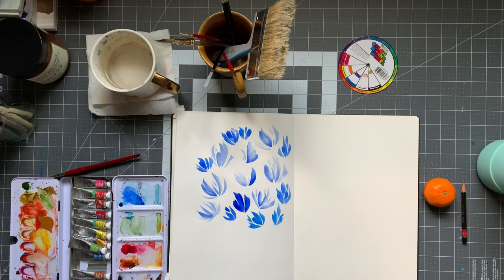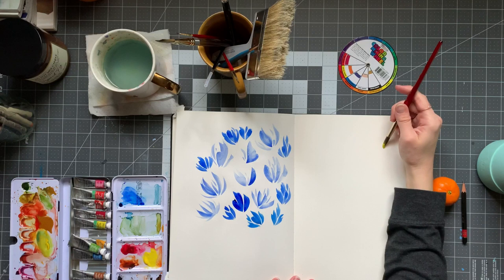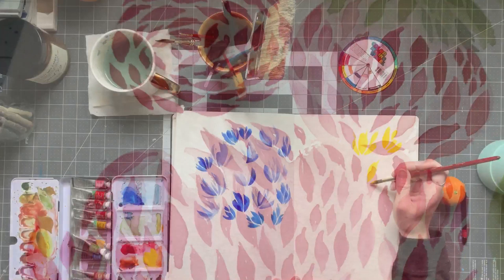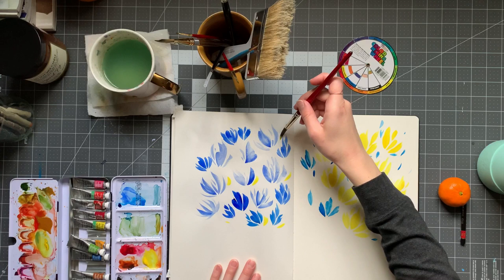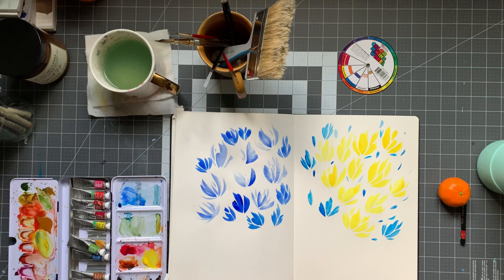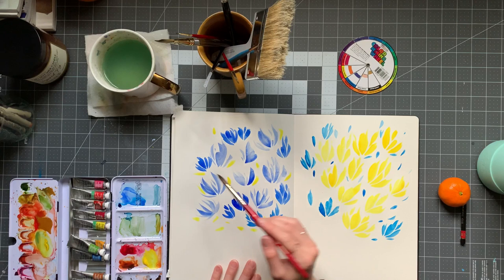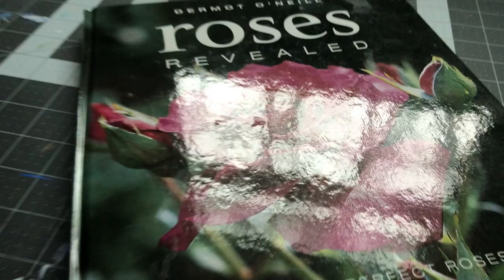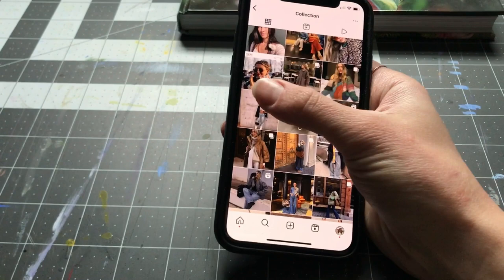How I Unwind With Watercolor- tips and tricks + how to get reinspired